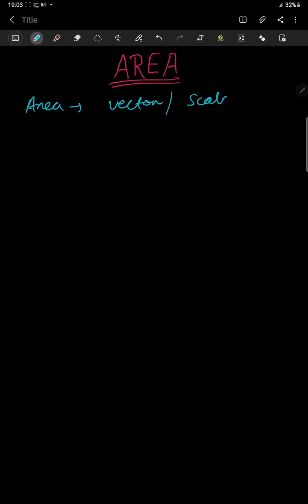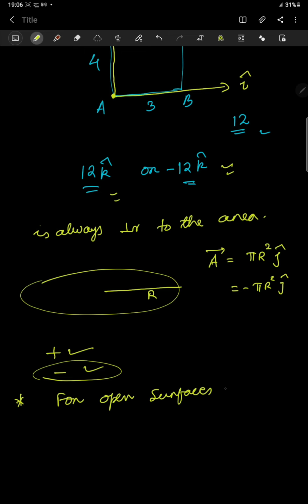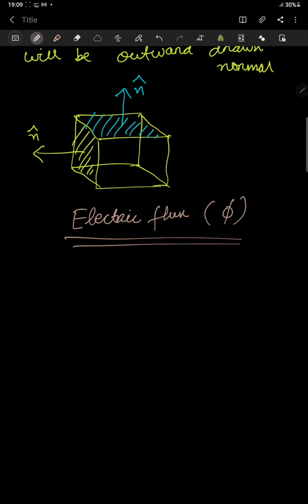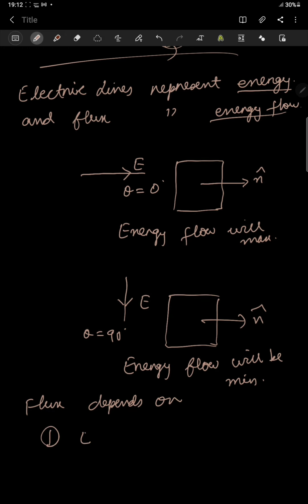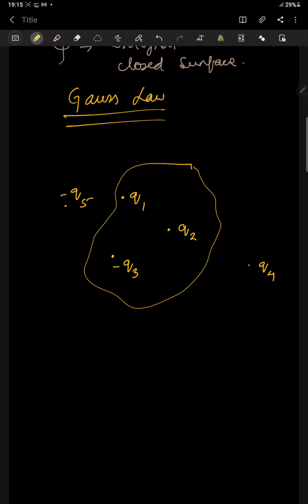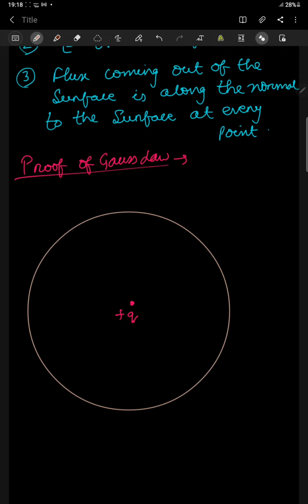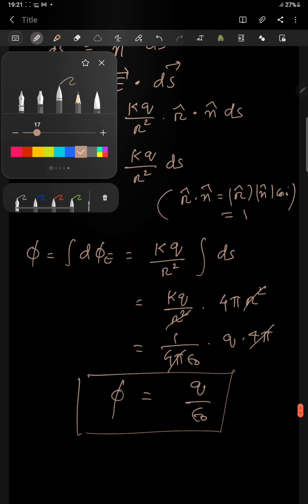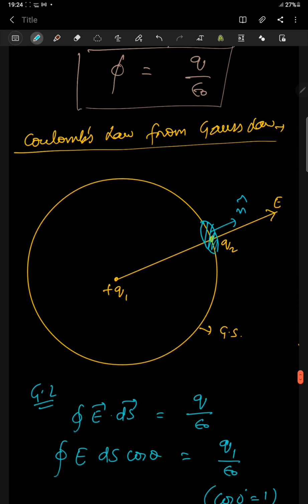electric charges and fields/electric flux/gauss law/class12/physics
This video contains the following concepts:-
1) Area as a vector quantity
2) Electric flux
3) Gauss law